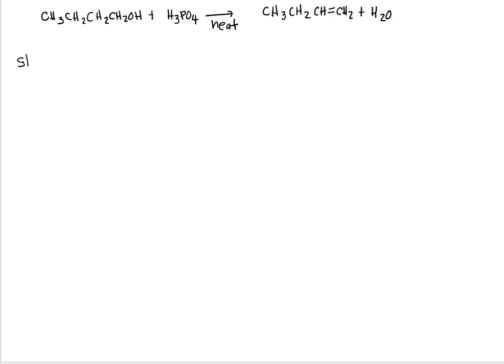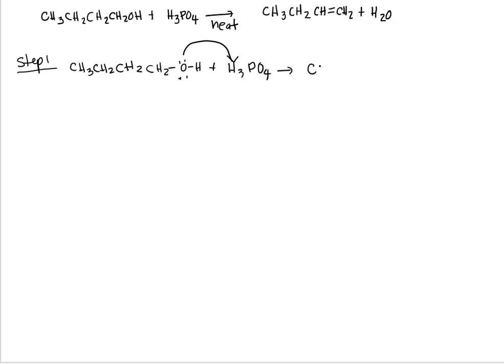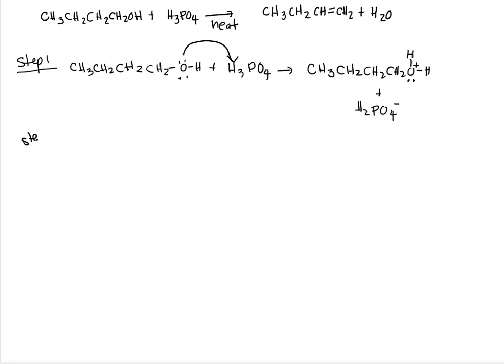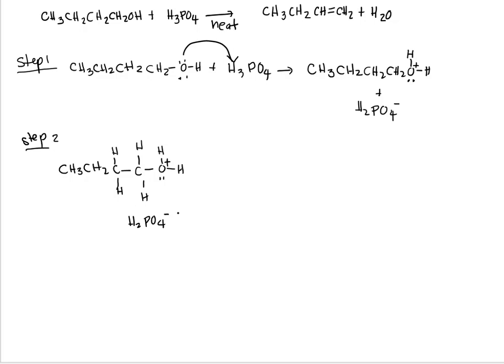dehydration of 1-butanol to 1-butene using H3PO4